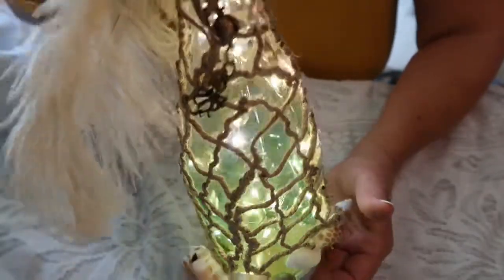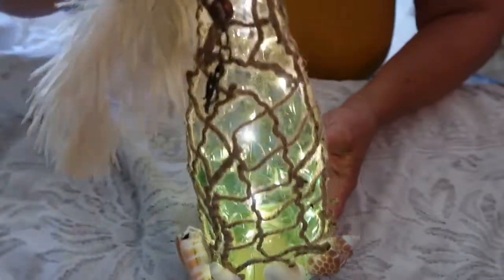Sea Side Bottle Lamp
LTD Bottle lamp with a sea shore vibe.